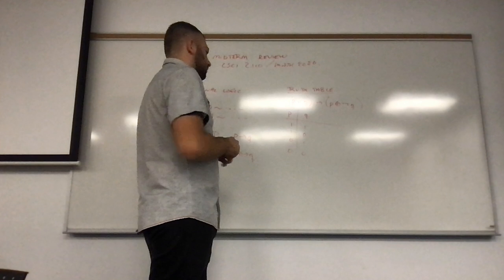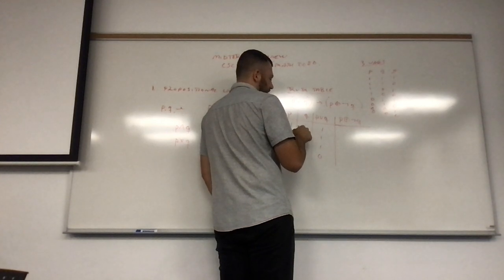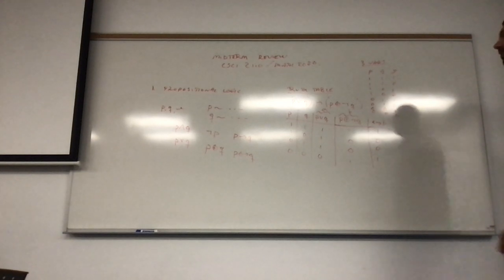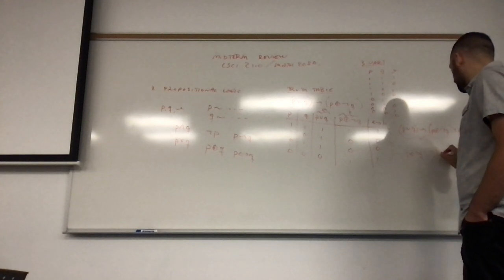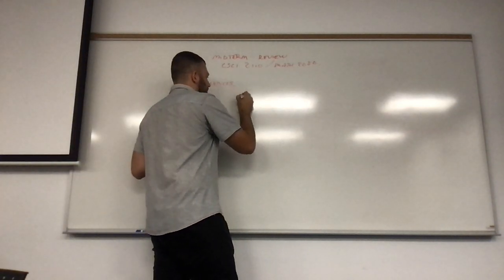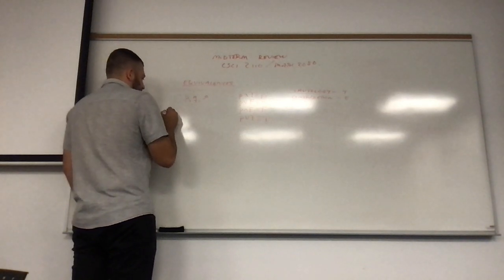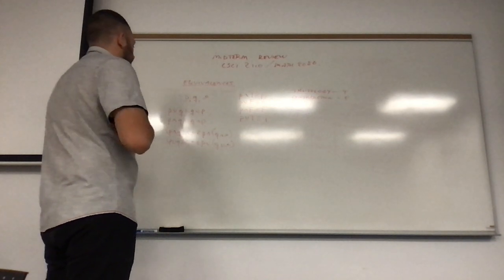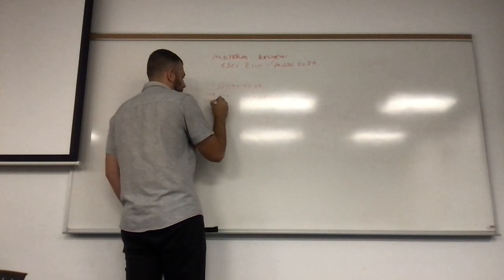Discrete Mathematics: Midterm Review Part A